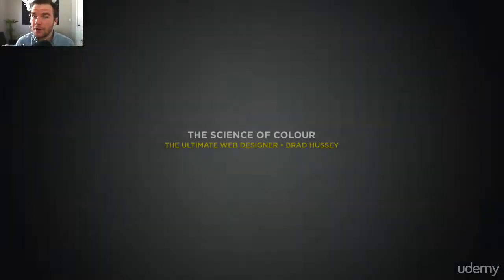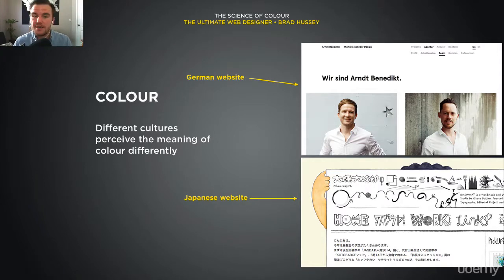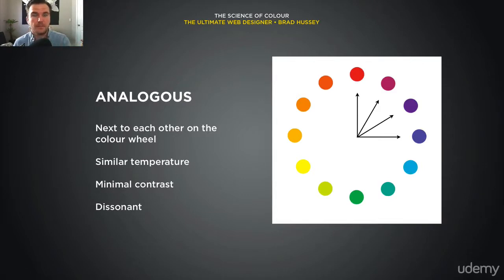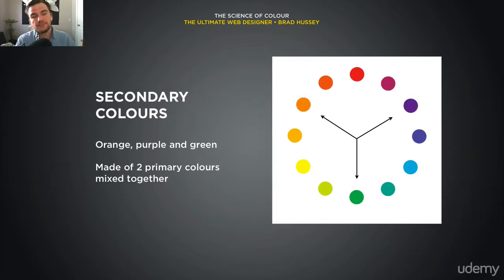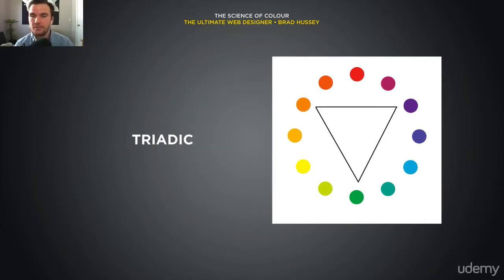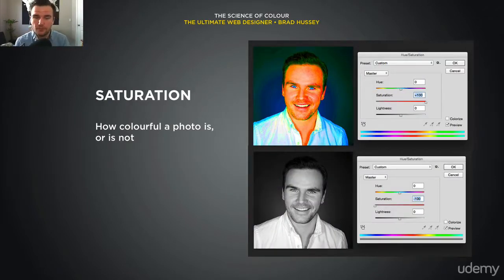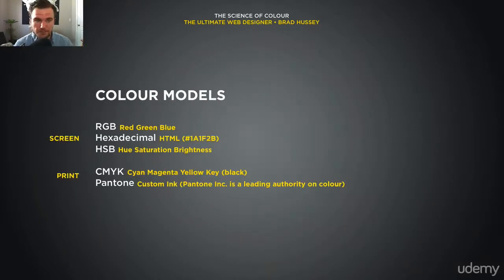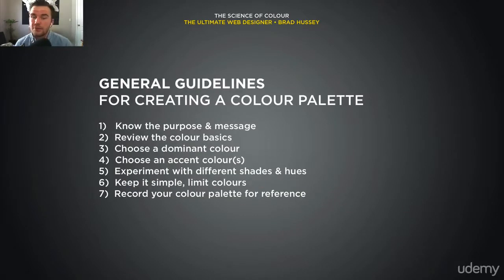005 The Science of Colour or Color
Learn about visual design on Youtube.Learn web technology with Brad Hussey!
Develop your web skills on this channel.Enjoy Learning!